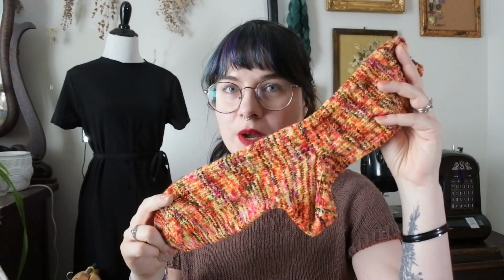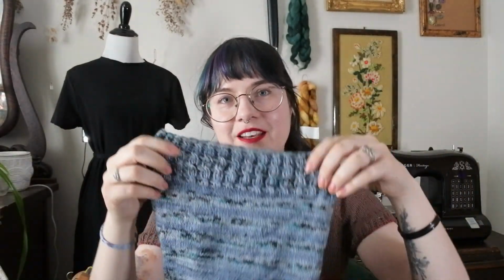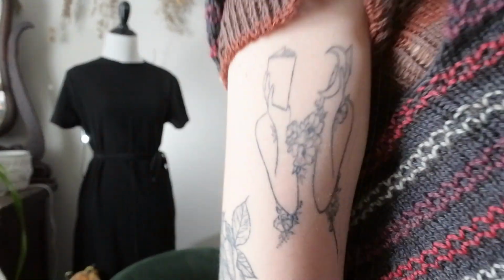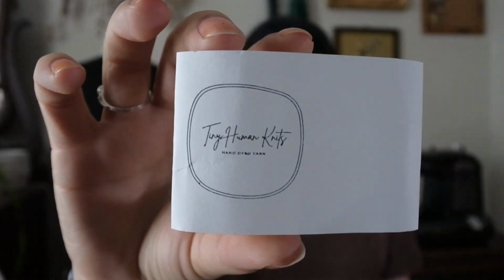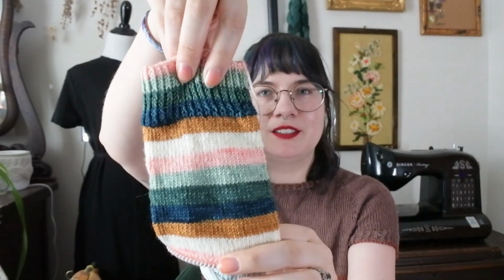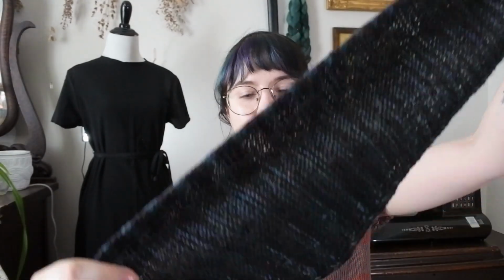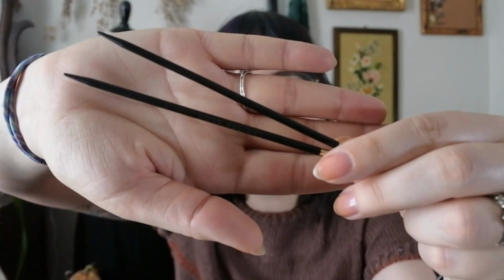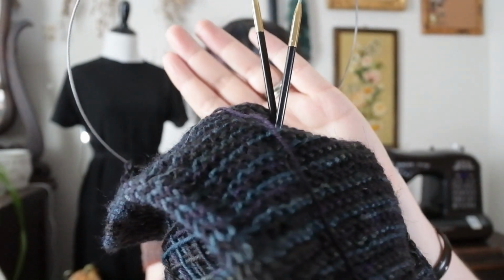Starting April Crafty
Mentions
☞Baby Bag in Plies & Hellhounds No Mourners on Marie Cutie
☞3X1 Knit Socks in Coloring Wheel Yarns - Sucker Punch (Zebra Base)
☞ Vanilla Sock in Tiny Human Knits - Carolers in the Snow SW Merino/Nylon
☞ Double Date Sweater by Winter’s Weather Knits in Plies & Hellhounds Revival DK - Wrought Iron, Gable, Charmer, Good Bones

Books
The Fae Princes by Nikki St Crowe
A Soul to HEAL by Opal Reyne